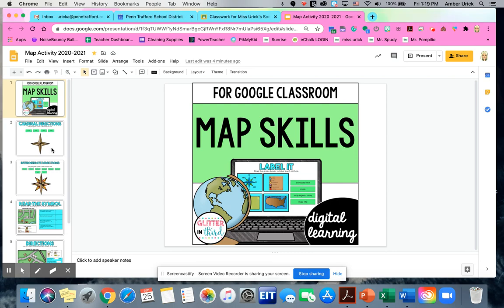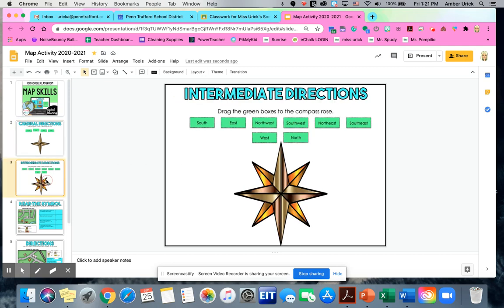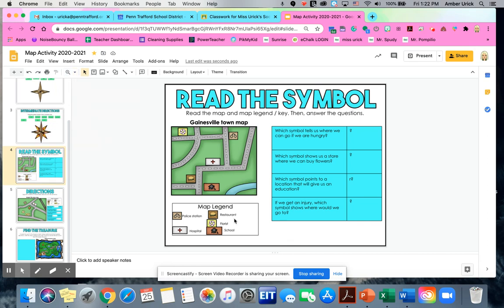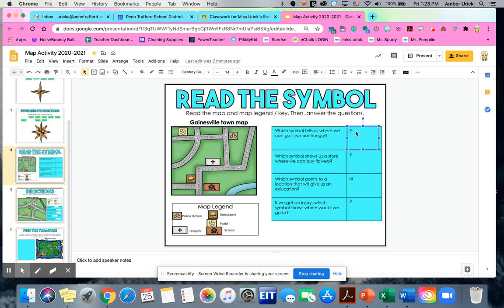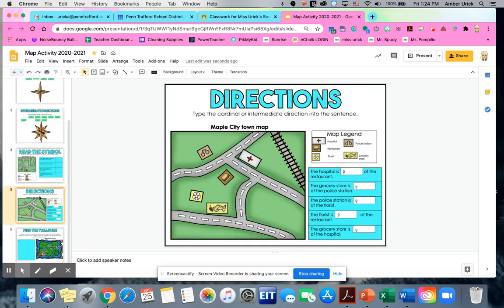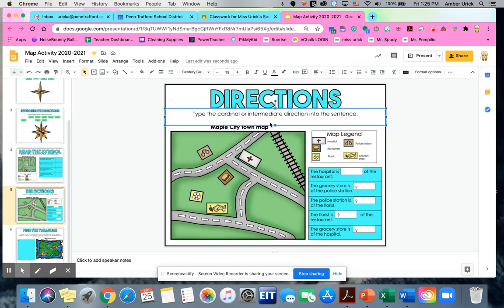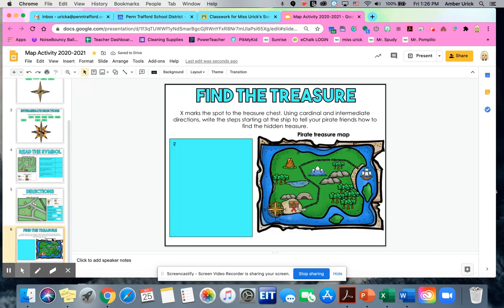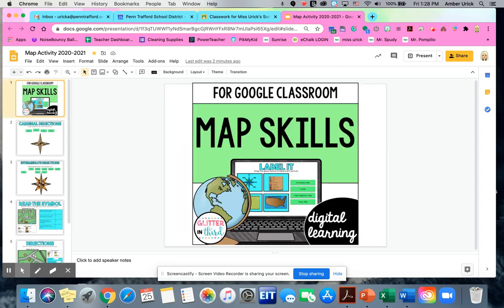Map Skills Activity Directions